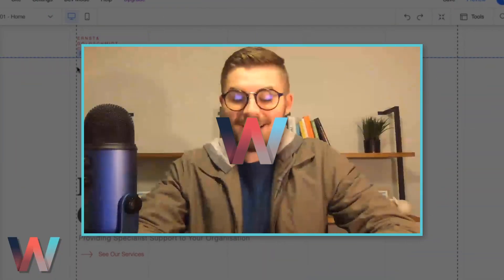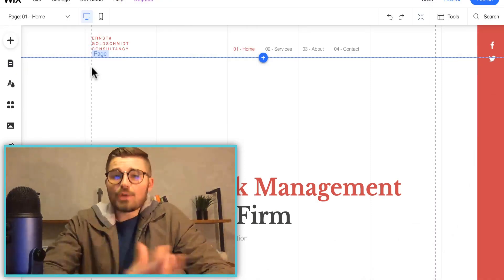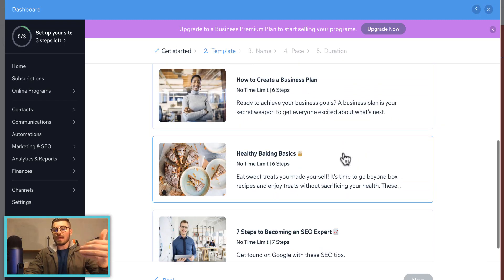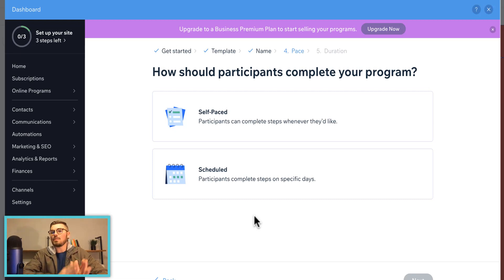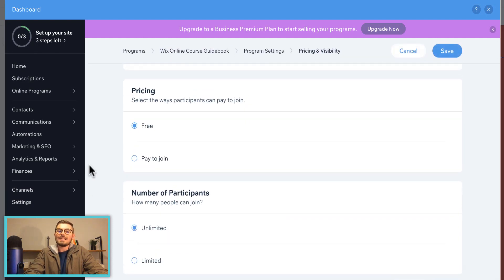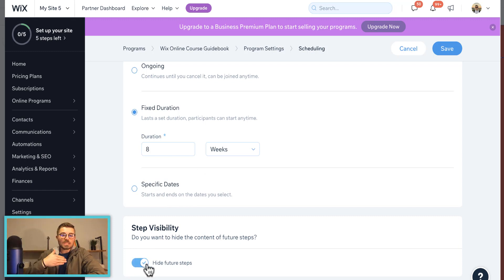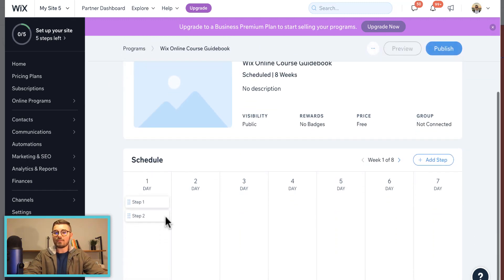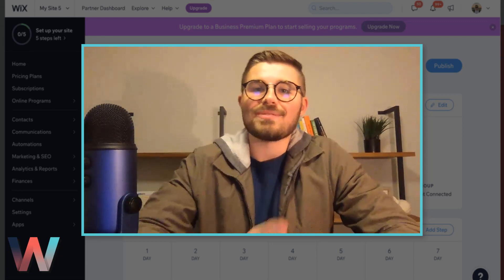How To Build An Online Course in Wix | A 2022 COMPLETE Guide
How To Build An Online Course in Wix - A 2022 COMPLETE Guide | Discover how to build an online course platform/website on Wix. During this virtual era that seems ever likely to continue to grow, you need to seize opportunities as they arise and everyone is shifting online seeking to acquire new skills.

Building an online course website in Wix is now an all-in-one solution that allows you to accomplish all that you've been seeking. From offering payment plans, to drip content to assigning homework, tracking progress, awarding badges, building community. This new method has it all.

THE ULTIMATE WIX MY WEBSITE COURSE: If you've never gone through this course, it's a MUST for everyone in my community. I want you to have peace of mind when starting it.